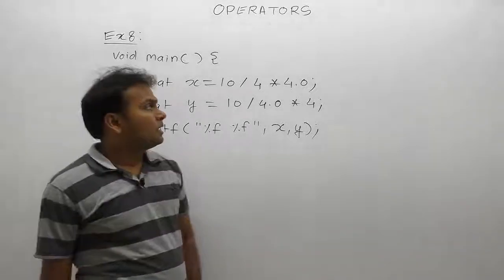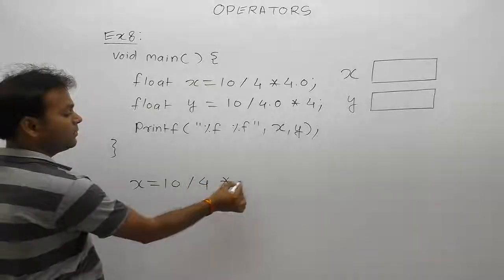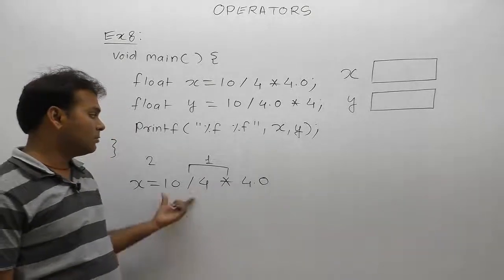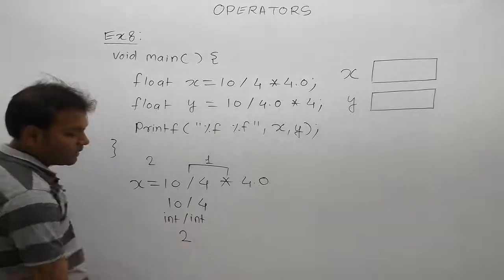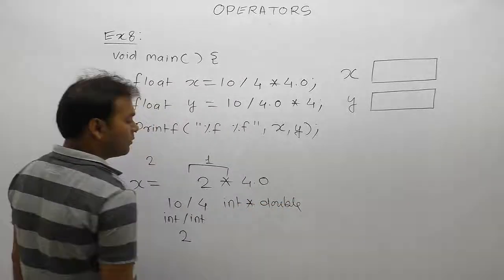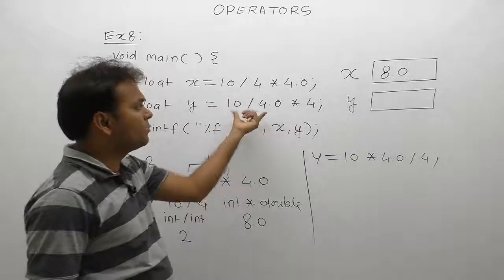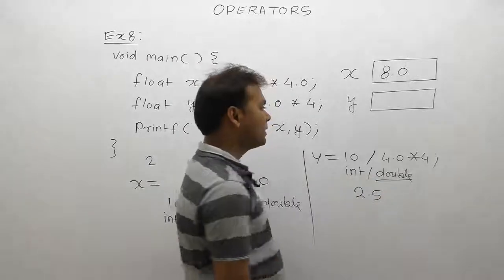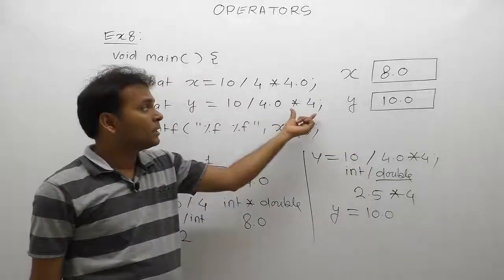Examples of Arithmetic Operator in c-Part103 | C Language by Java Professional